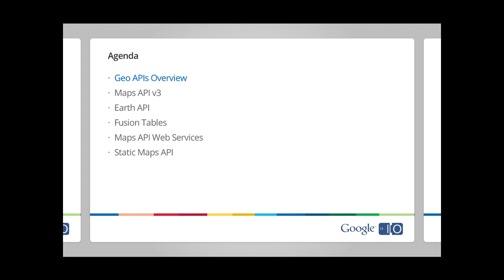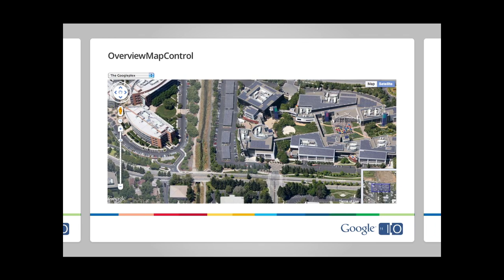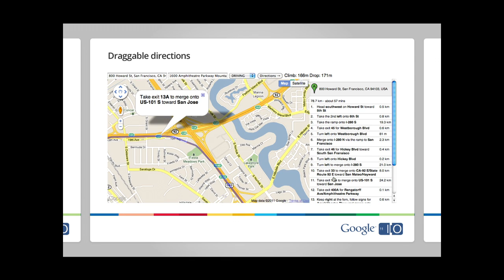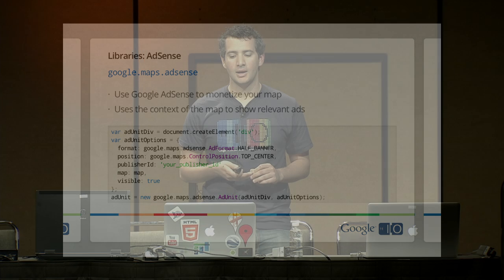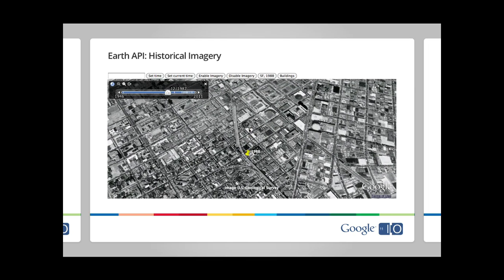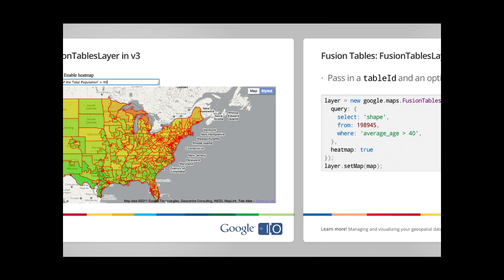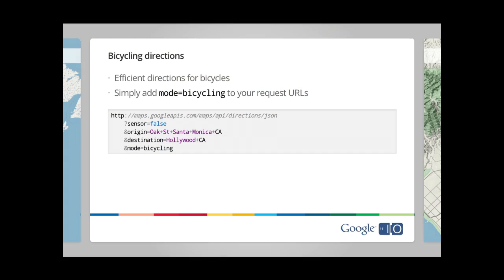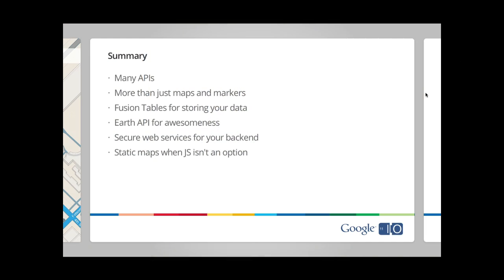Google I/O 2011: Secrets and surprises of the Google Geo APIs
Ossama Alami,  Aaron Jacobs

We've been busy this year! Come learn about some new, some hidden, and some surprising features of the Maps API, Earth API, Fusion Tables and other APIs you may not even realise exist.